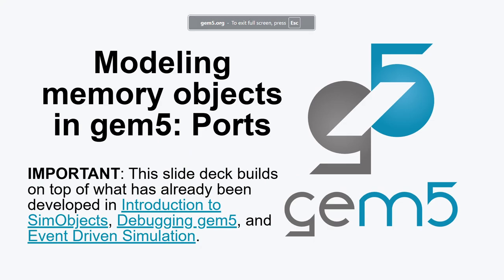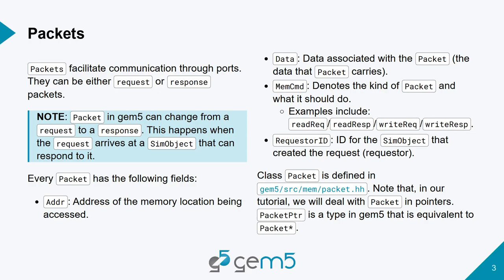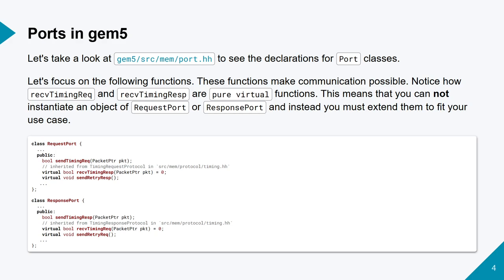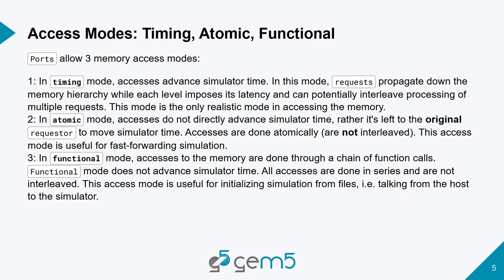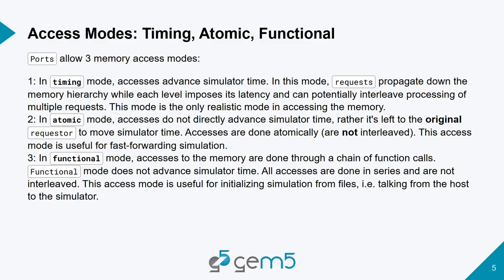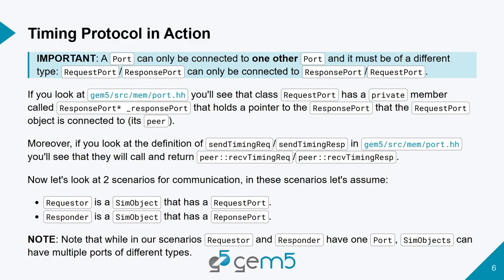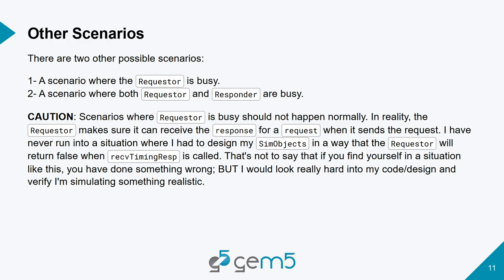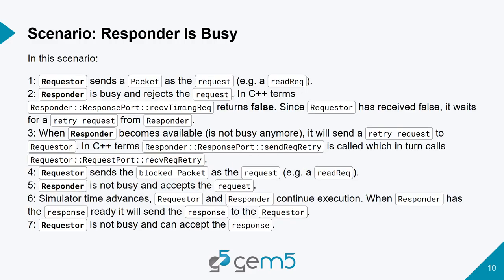gem5 bootcamp 2024: Modeling ports in gem5 part 1